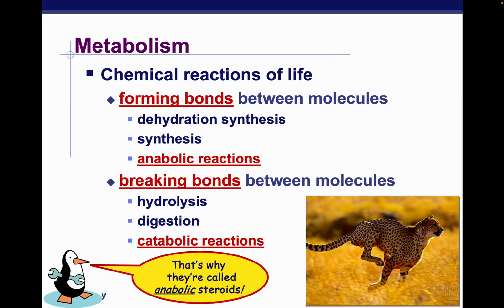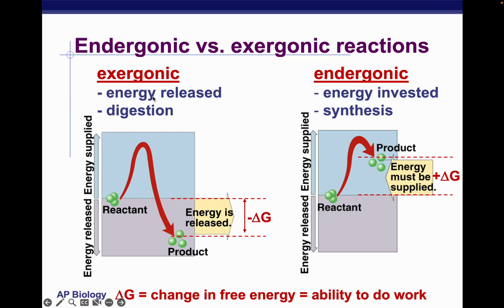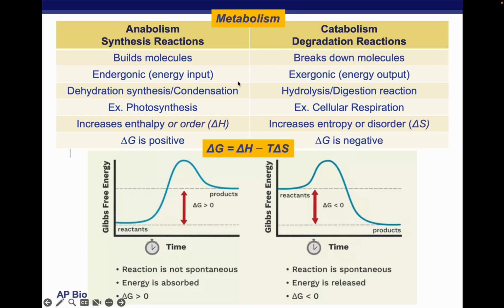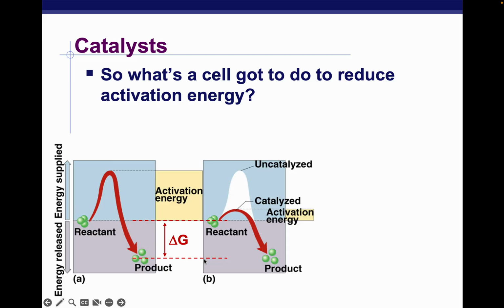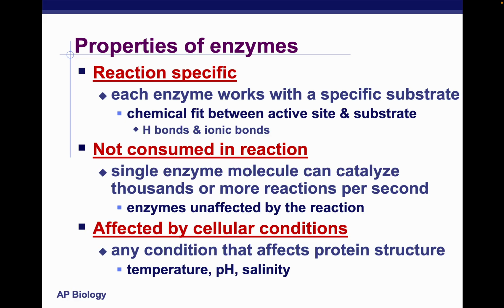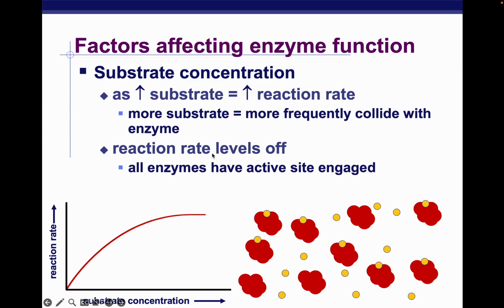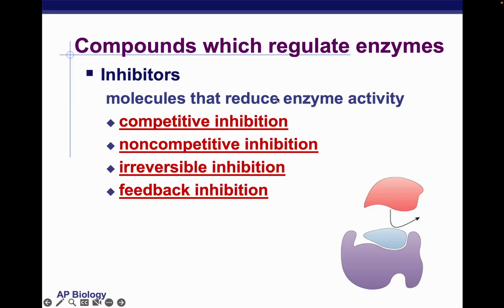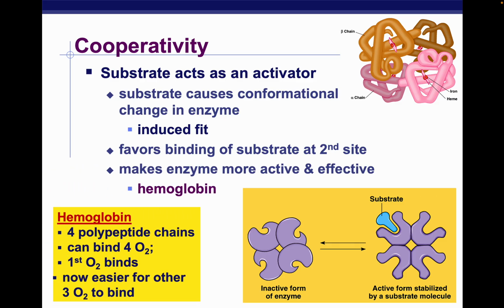Introduction to Highschool Biology: Enzymes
The third video in our Introduction to Highschool Biology series, this video explains the function, role, and importance of enzymes in biological reactions.